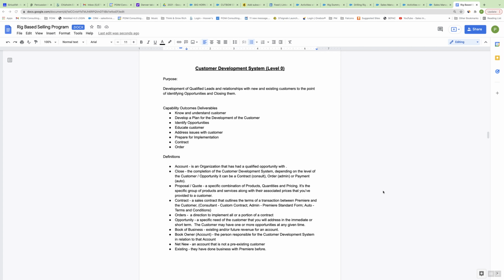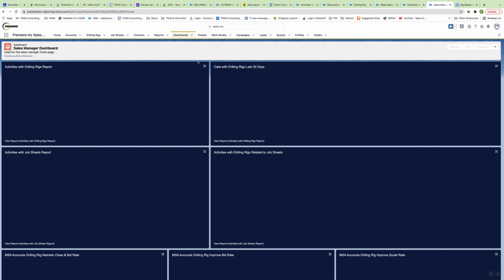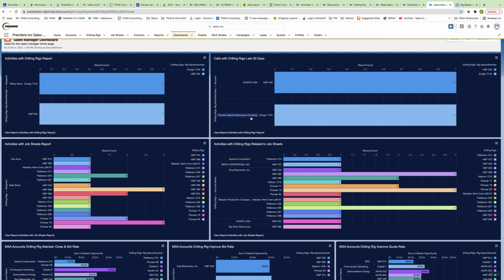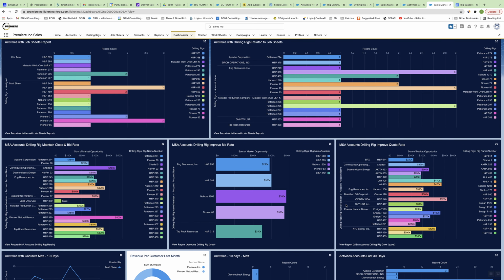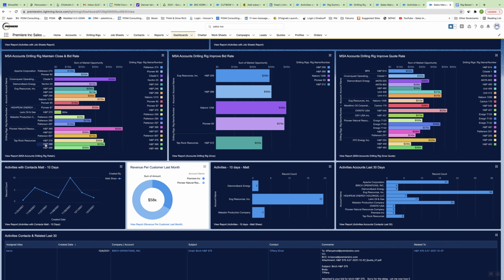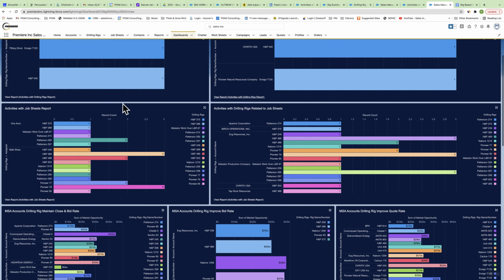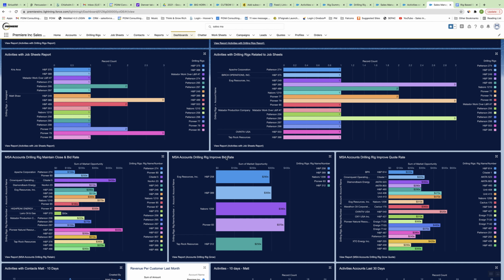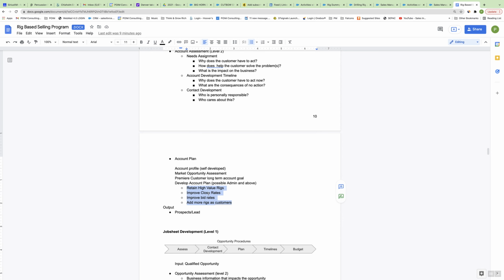Premiere Account Plan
Summary of using reporting using the Customer Development System - Account planning to retain and grow existing customers